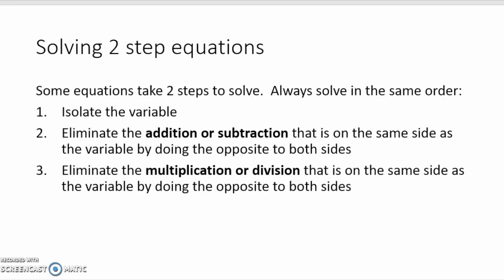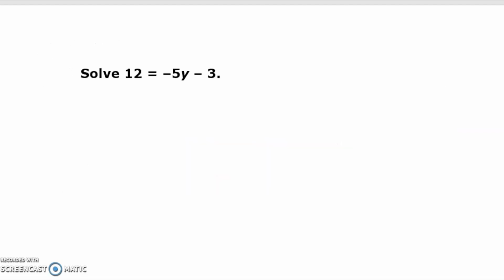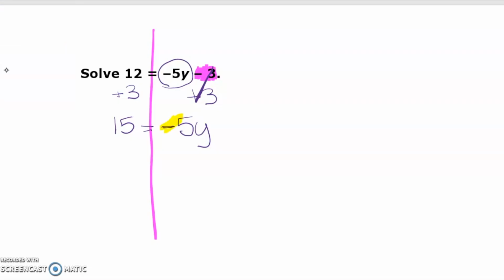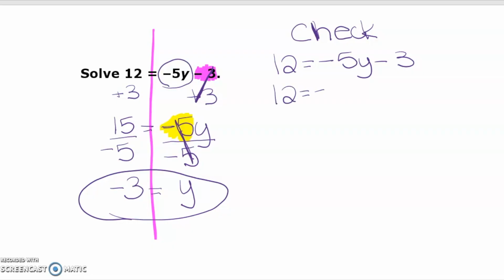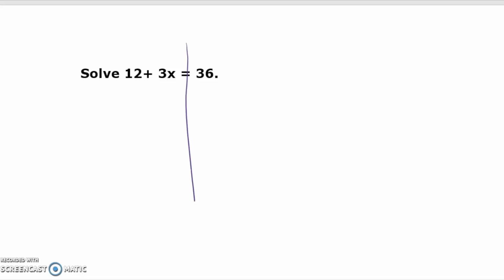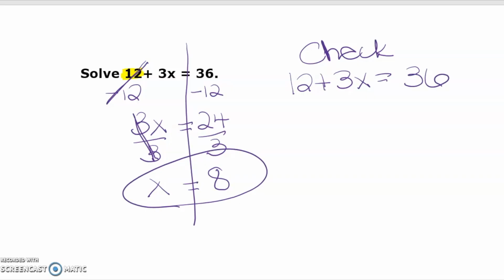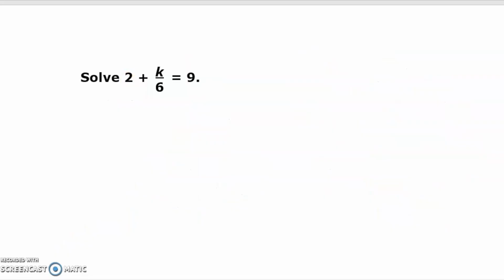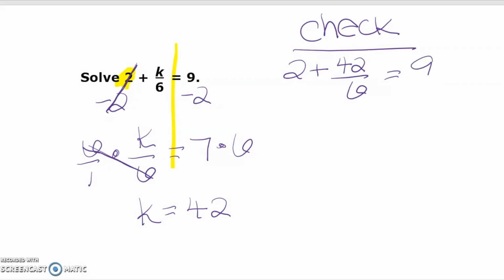Two-Step Equations Explained | No More Confusion!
Struggling with two-step equations? This video breaks it down into simple steps so you can solve them with confidence! Learn how to isolate the variable by undoing addition, subtraction, multiplication, and division in the right order. Perfect for middle school math, pre-algebra, or anyone who wants to strengthen their equation-solving skills.